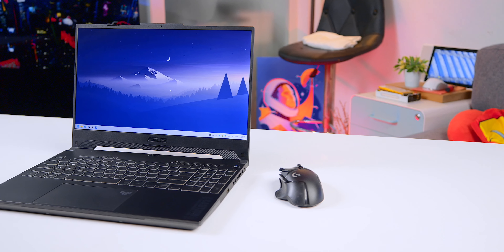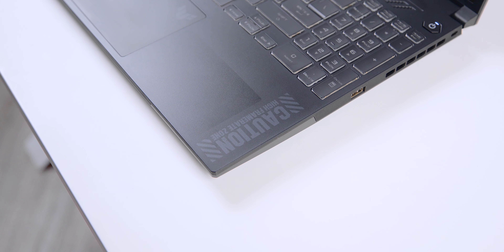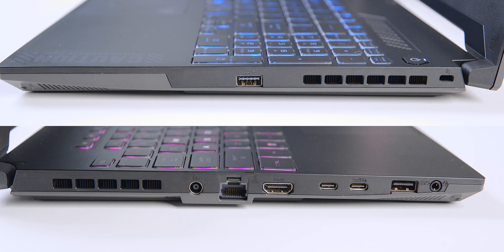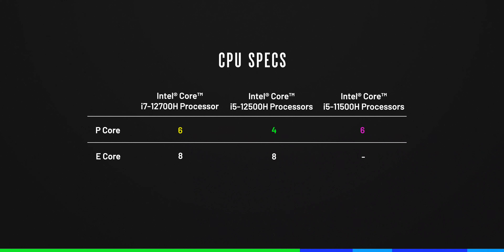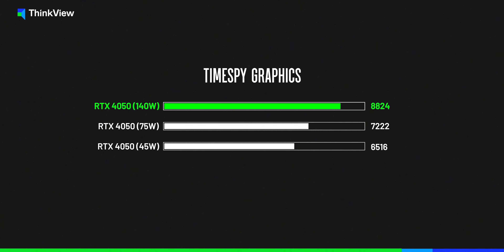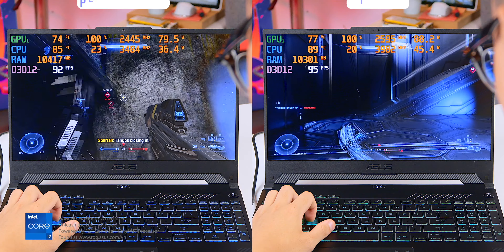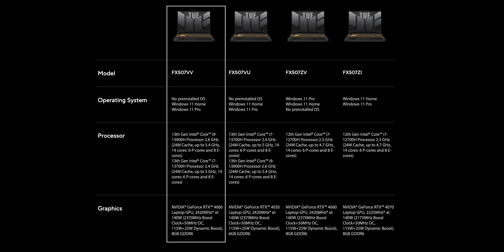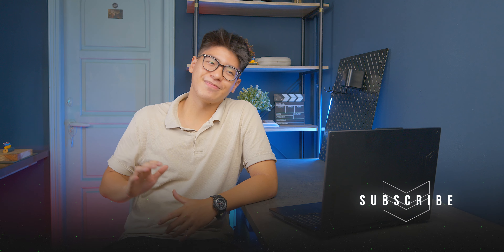Review Asus TUF Gaming F15 2023 : Who needs i7 12700H & RTX 4050? Is i7 better for gaming than i5?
Detailed review Asus TUF F15 2023 by Thinkview Global!

Asus TUF F15

Timeline:
0:00 Intro
0:56 Design
2:46 Performance and Cooling system
7:46 Display